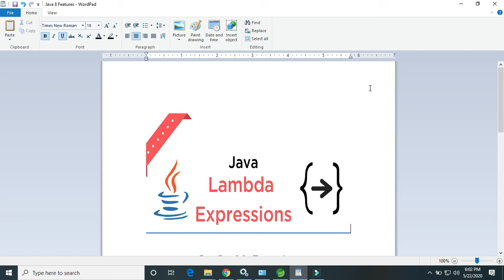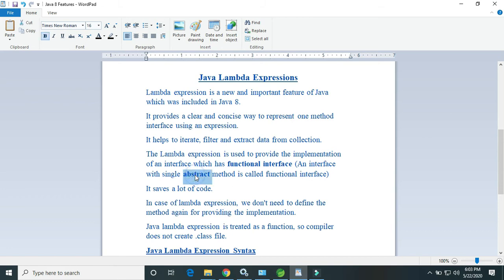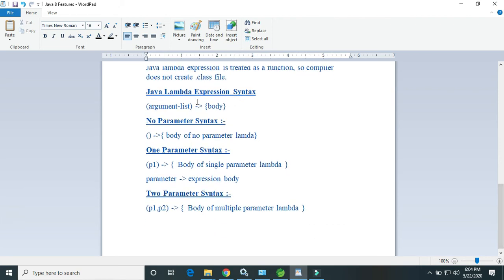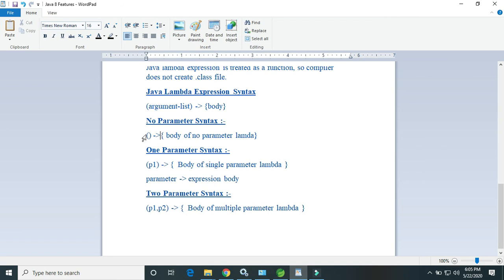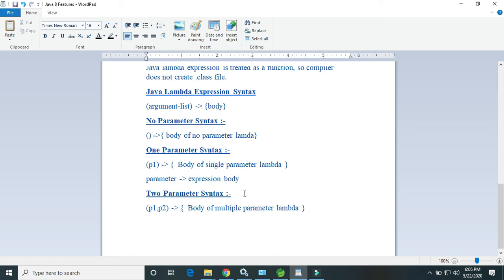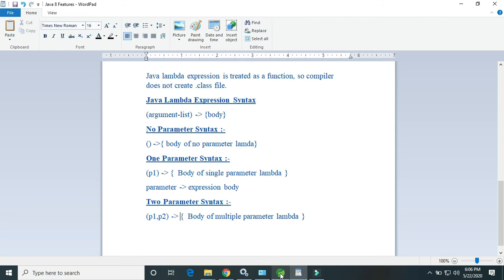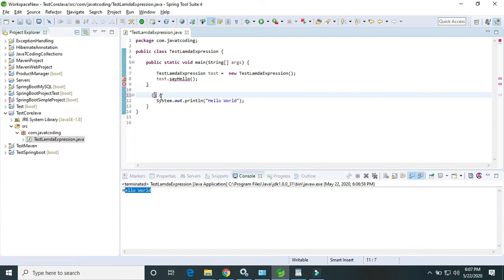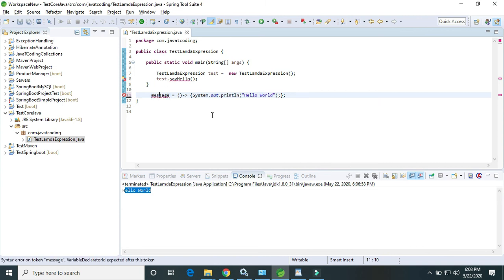Java 8 Lambda Expression -1 Introduction of Lambda Expression with Syntax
Java 8 Introduction of Lambda Expression with syntax.